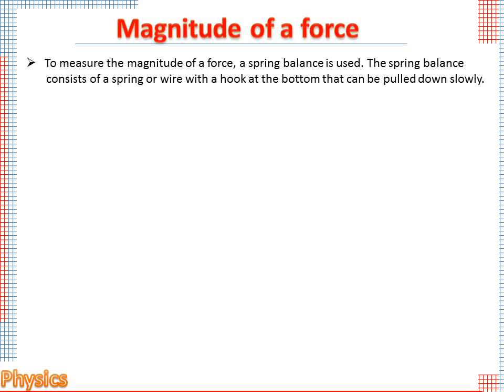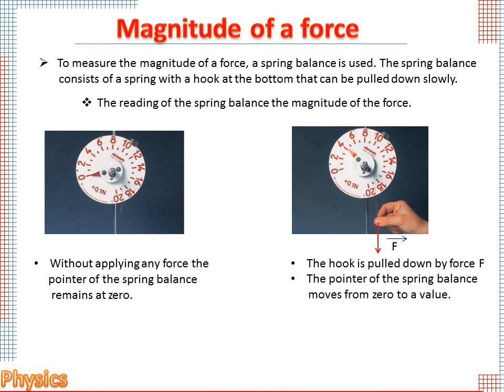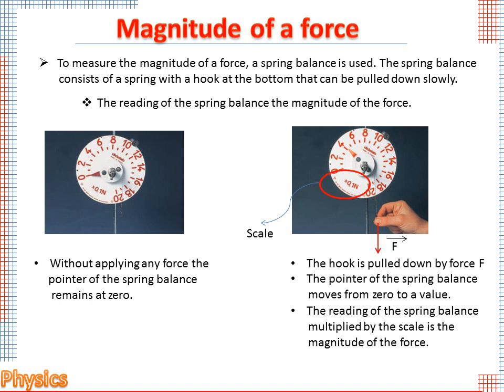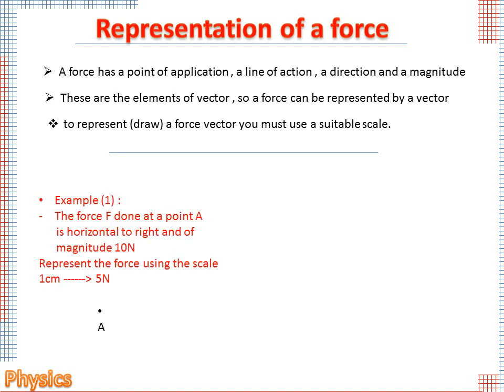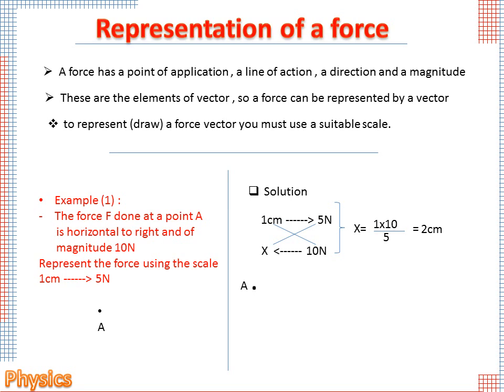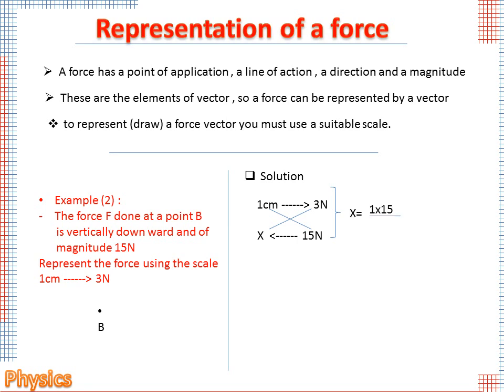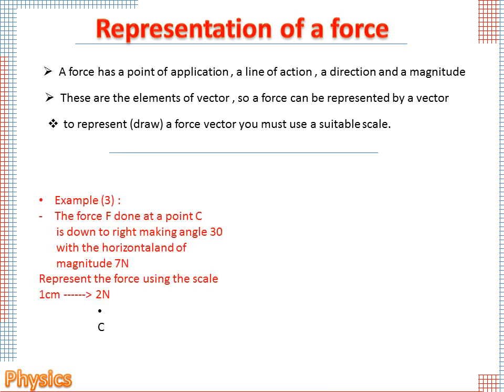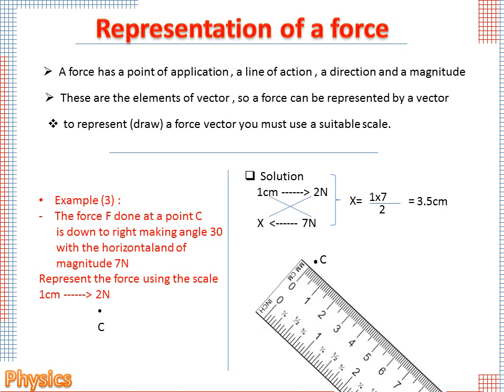magnitude and representation of force